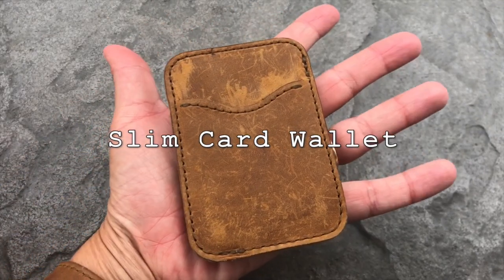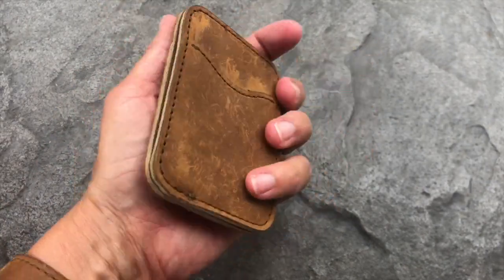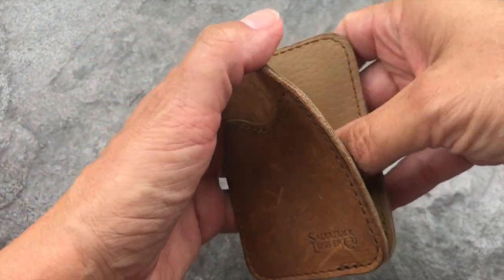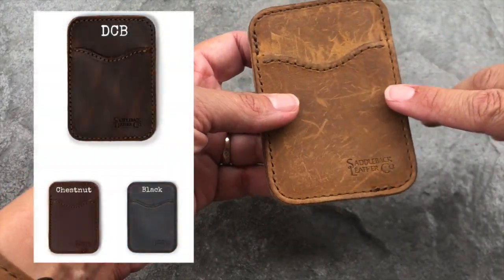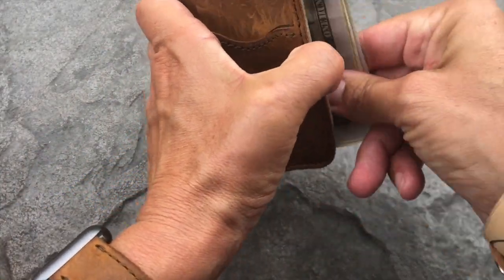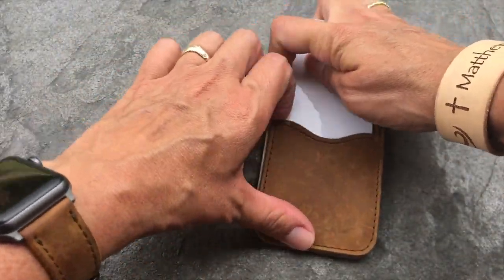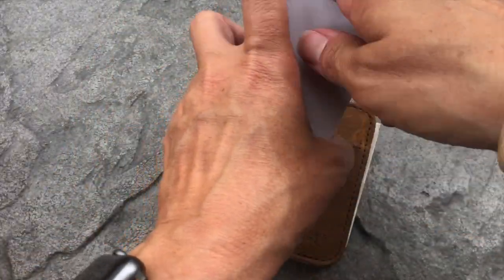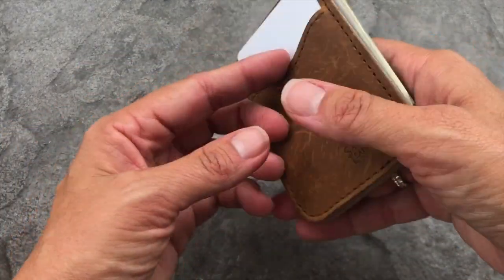Slim Card Wallet, Saddleback Leather Co.